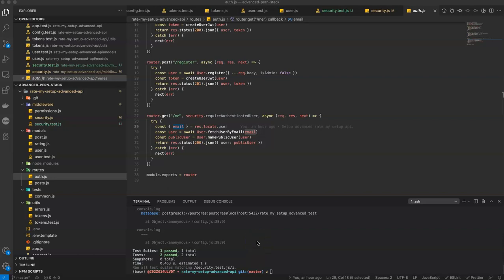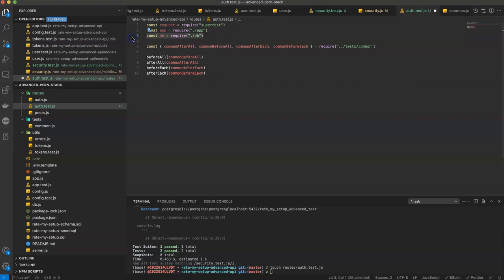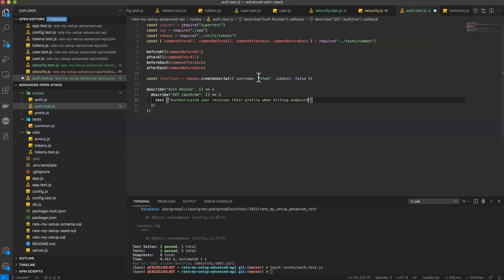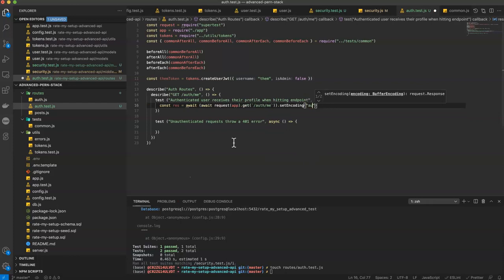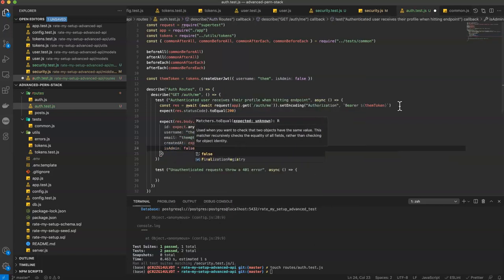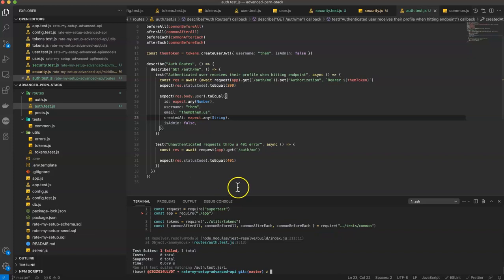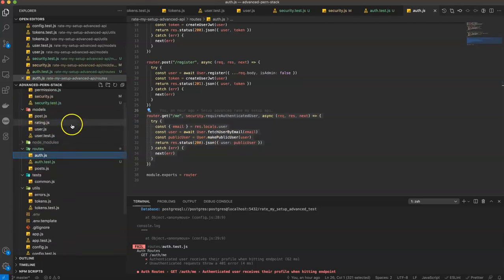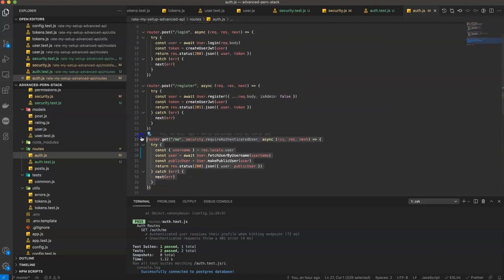Testing Express APIs Part 7 - Testing the Auth Me Endpoint